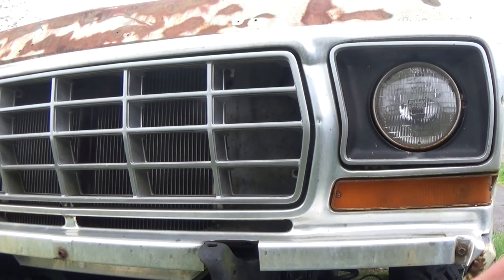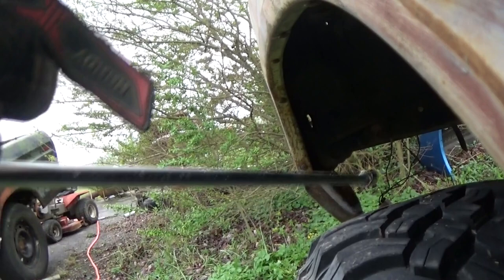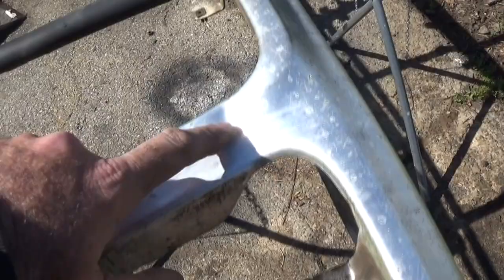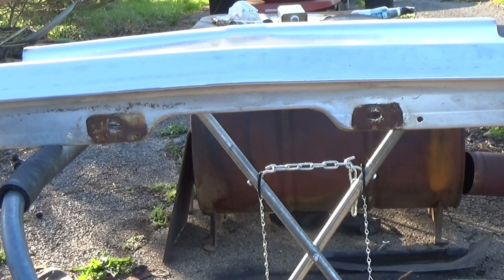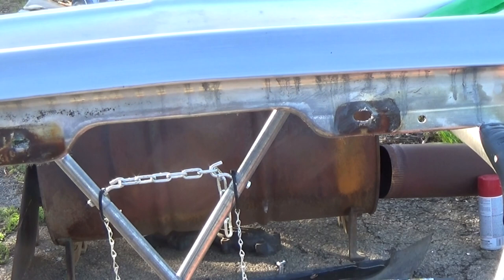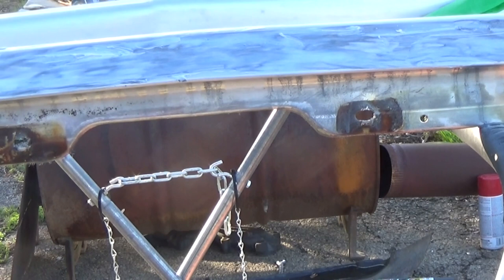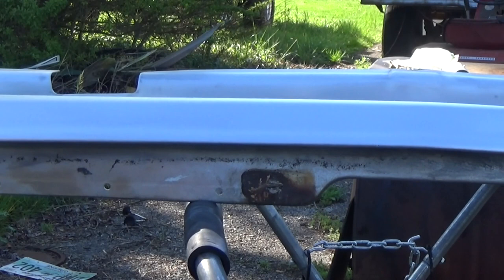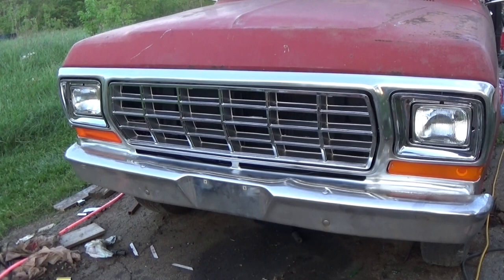1978-1979 Ford F-150 Grill Shell Polishing and Swap!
Follow along as I show you how to remove the grill shell from my 1978 F-150, strip the anodizing off of it and polish it. Then I install it onto my 1974 F-350 and give it a facelift!